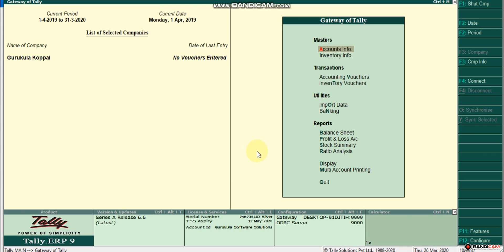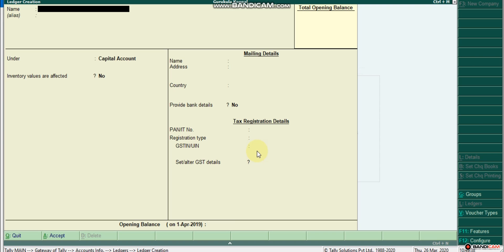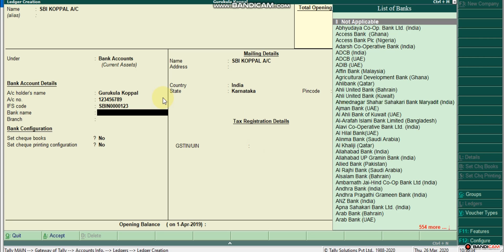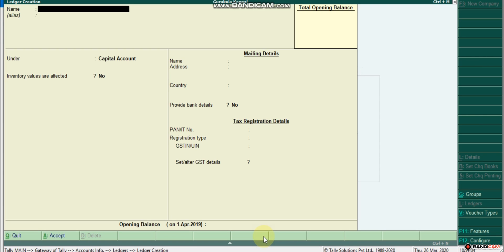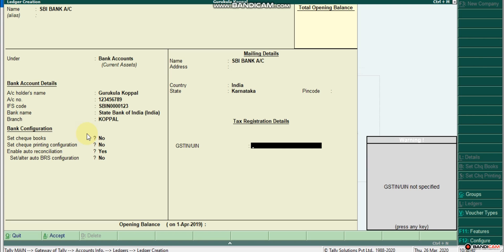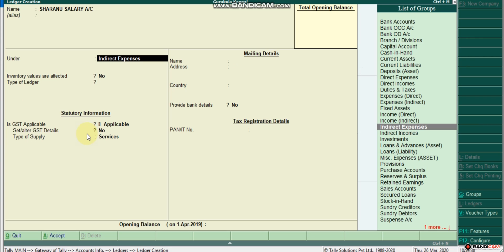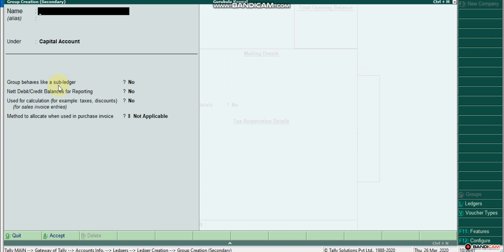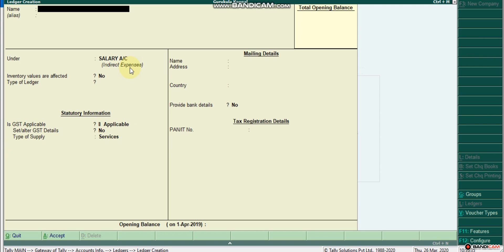Learn Tally in Kannada-6, Gurukula Tally Online Classes, Creating Capital, Bank & Salary A/c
Gurukula Koppal
By seeing this video you can create Capital, Bank & Salary A/c

(Create Company, Open, Edit and Delete)

(Enabling GST & Defining Tax Rate to Company)

(Creating GST Ledgers in Tally 7 Creating Purchase and Sales Ledger)

(Creating Sundry Debtor and Creditor Ledgers)

(Creating Capital, Bank & Salary A/c)

Gurukula Koppal is the Authorized Tally Training Center in Koppal, We have started this online classes for self learners & for beginners, take use of it
Trainer : Sharanukumar S Hadagali (Owner and Director of Gurukula )
Recording Support Bandicam Screen Recorder